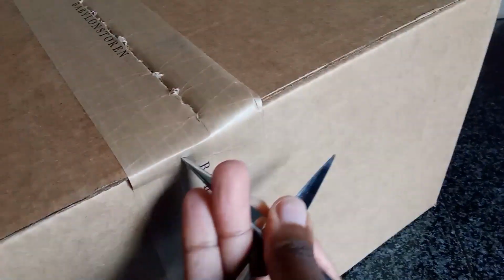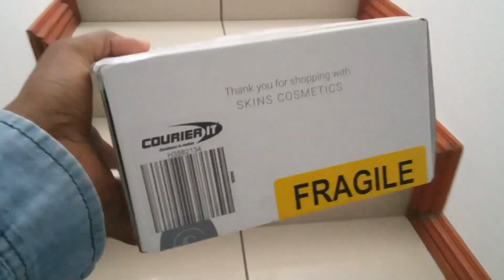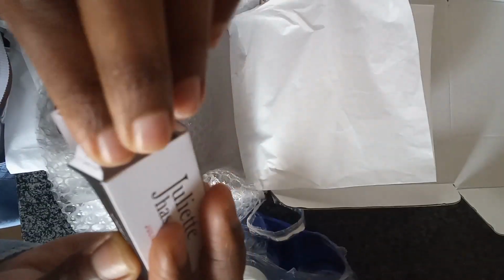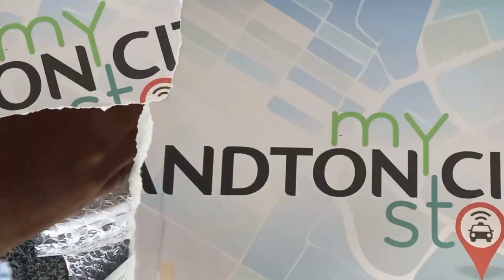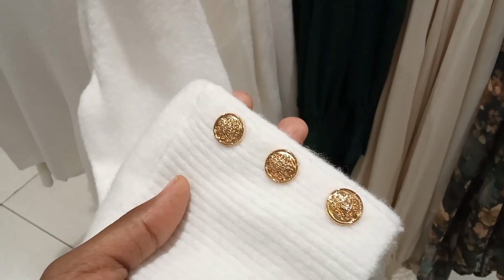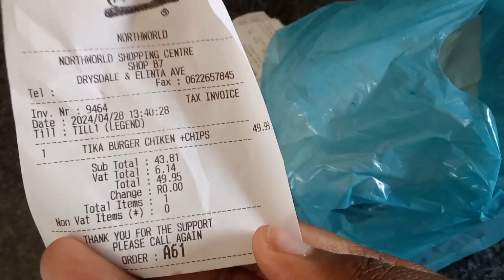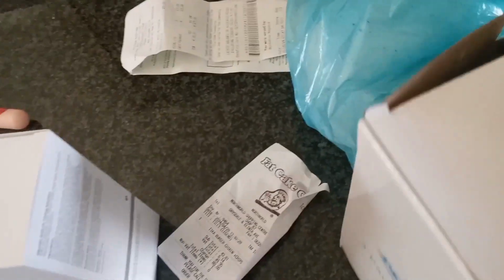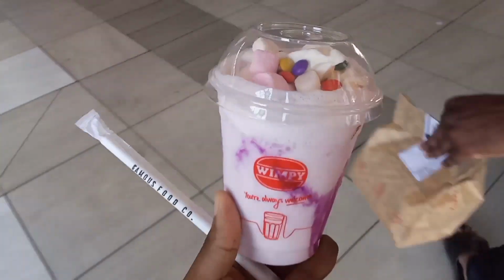How's life been 🫧| A Few days in my life.